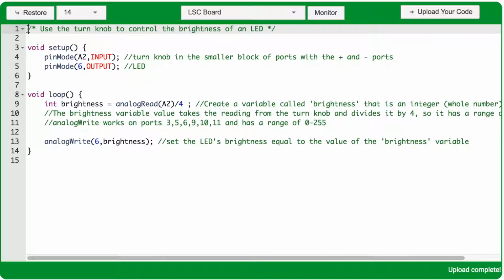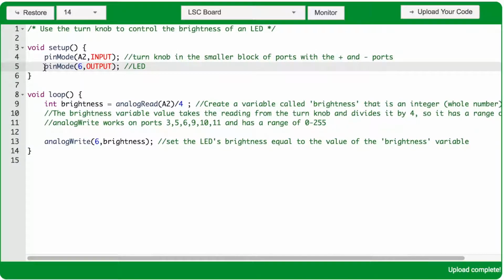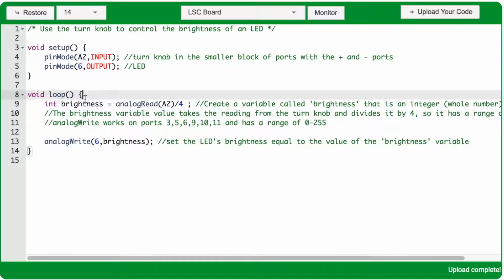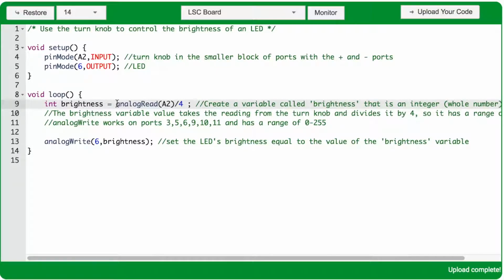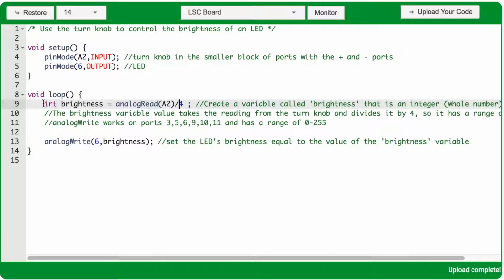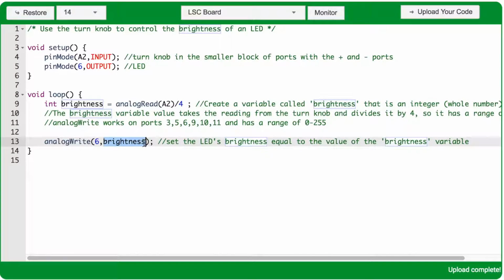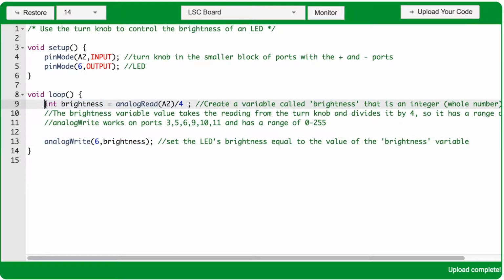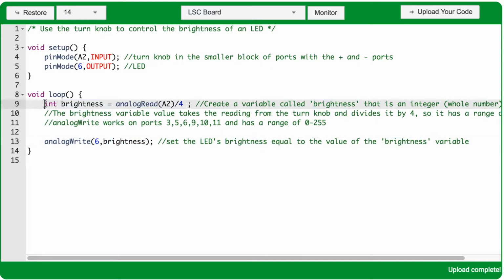7 12 turn knob sets LED brightness